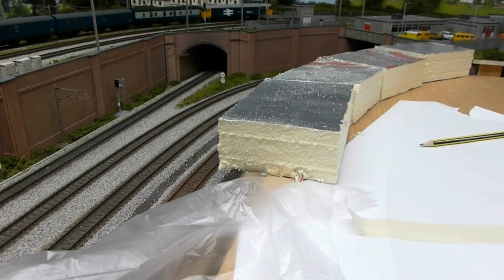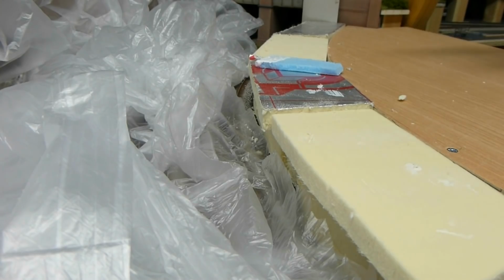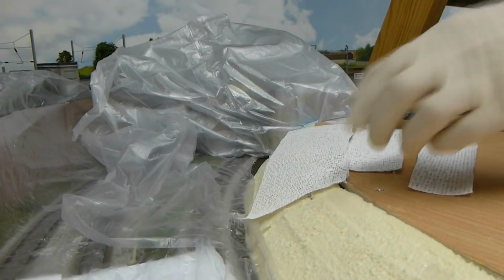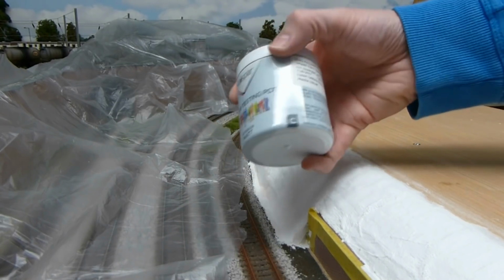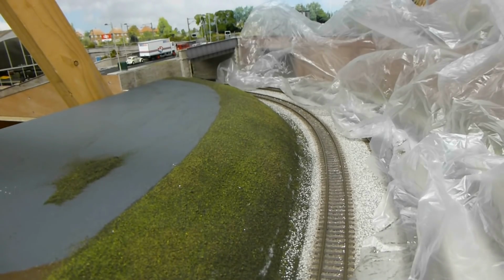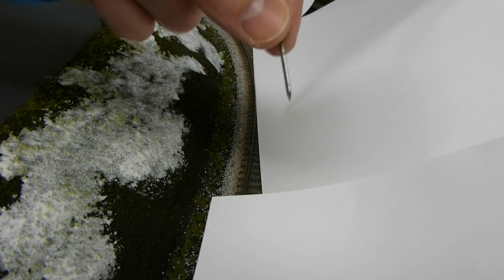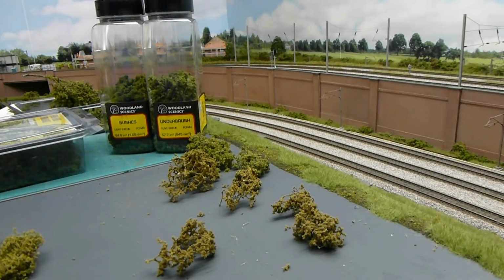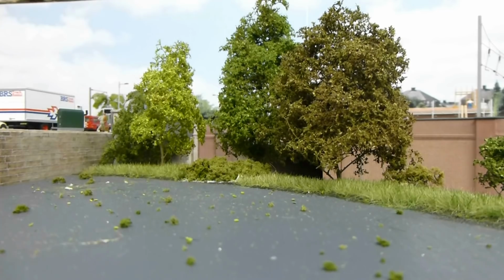Dean Park Station 185 - Scenics Made Easy - Embankment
I have produced this fairly comprehensive step by step 'how to' guide building embankments from start to finish.  I hope you find it helpful.  It really is Scenic work made EASY! Try it!